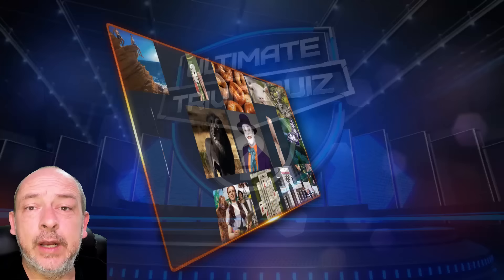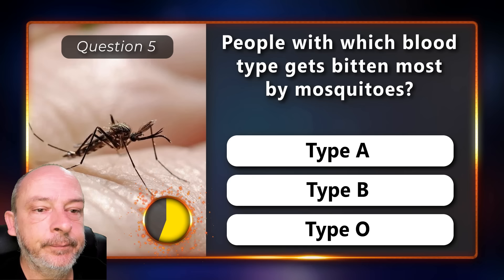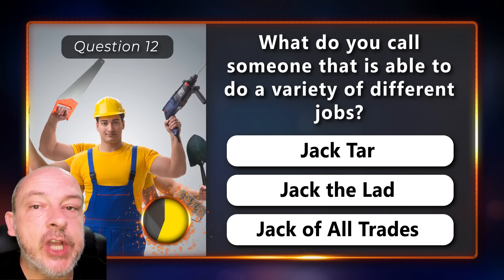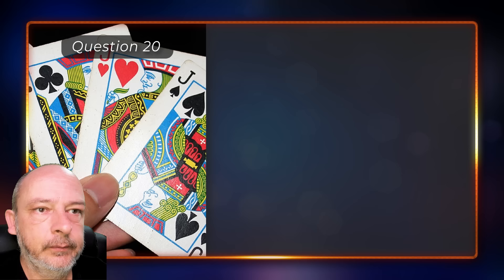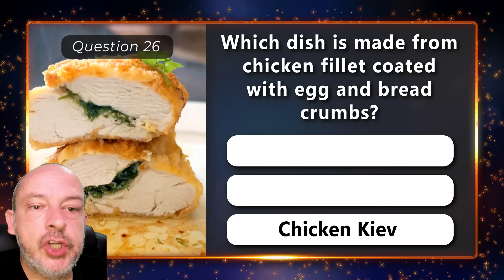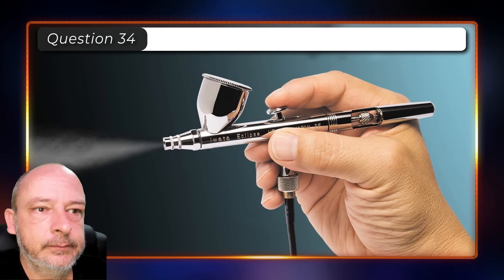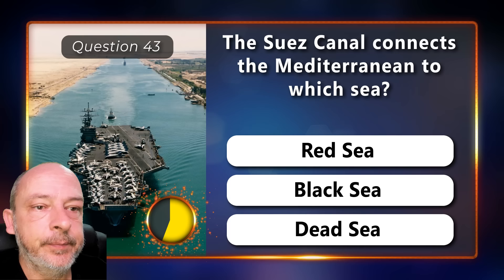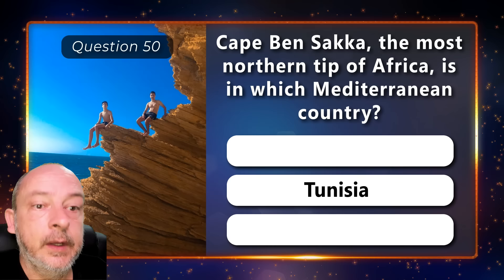50 Questions General Knowledge Trivia Quiz - Most People Can't Pass!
Here is a new general knowledge quiz that most people will fail! How well will you do on the Ultimate Trivia Quiz?
This is a brand new collection of 50 general knowledge question that will test your basic trivia knowledge on a variety of interesting topics. Are you amongst the most intelligent people on Earth? Then maybe you will pass!
Hope you enjoy episode 97 of the Ultimate Trivia Quiz!
Amazon Wishlist